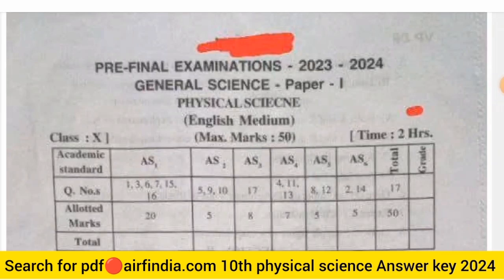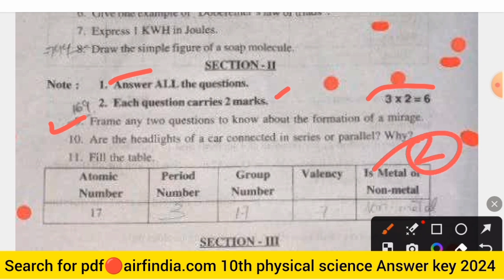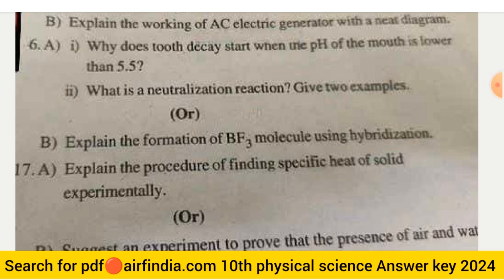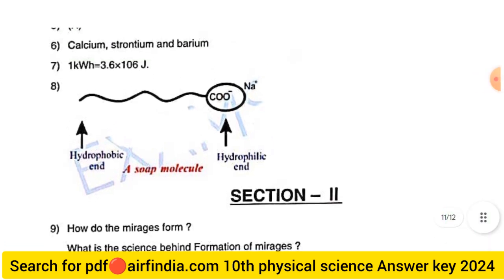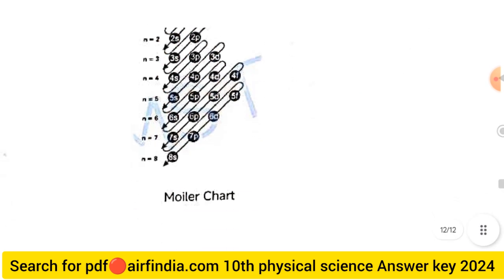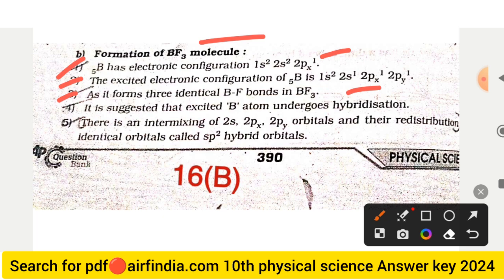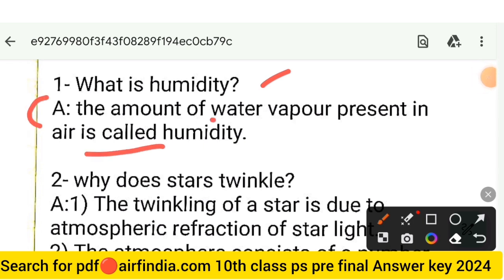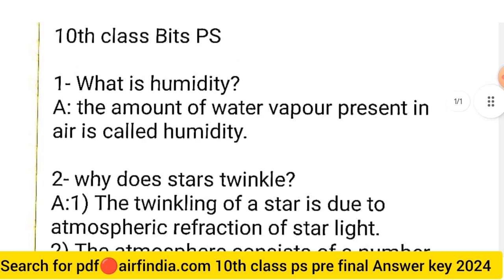💯10th class physical science pre final answer key 2024